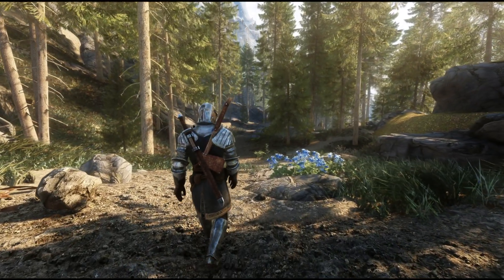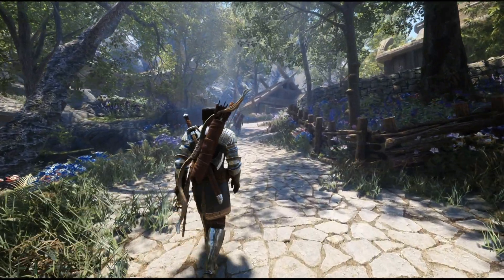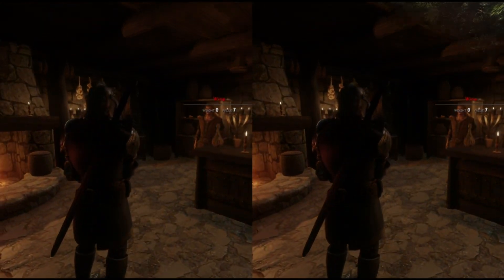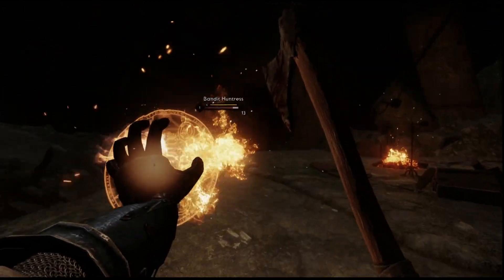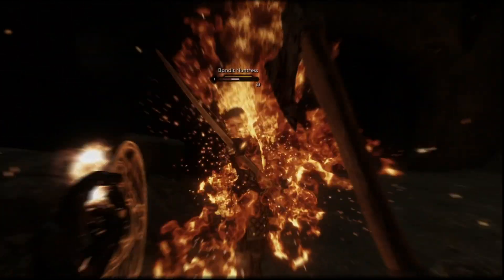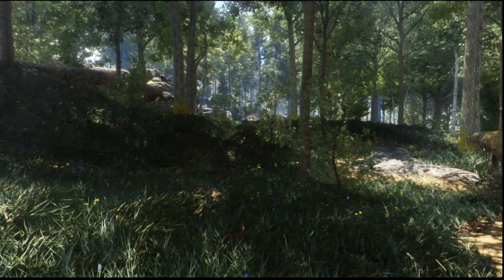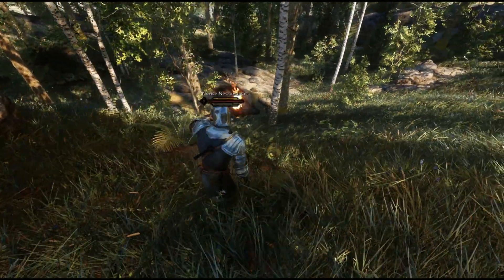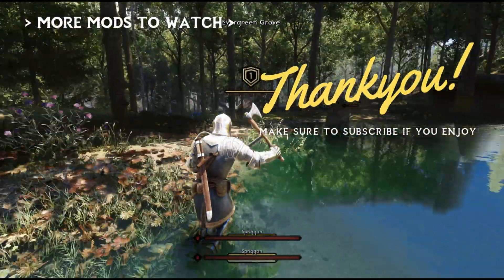How To INCREASE Your Skyrim FPS - Simple and Effective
A simple and effective way to increase your Skyrim FPS especially with mods.

Specs:
vRAM - 8gb
RAM - 16gb

Chapters:
00:00 Intro
00:33 Frame Generation
02:13 Upscaling
03:25 Thoughts & Settings

Skyrim SE
Skyrim AE